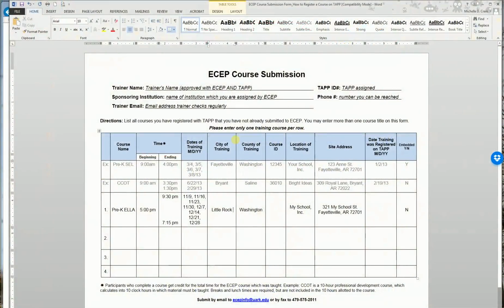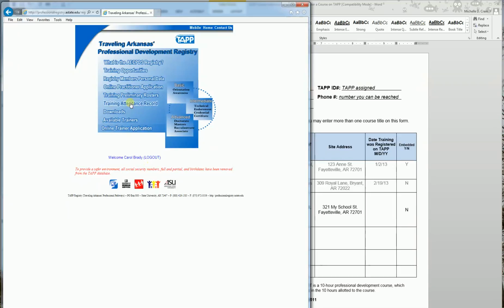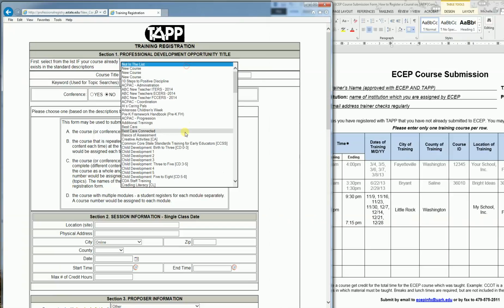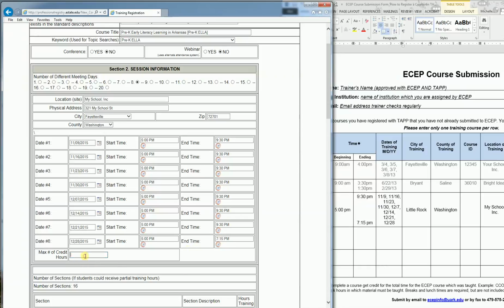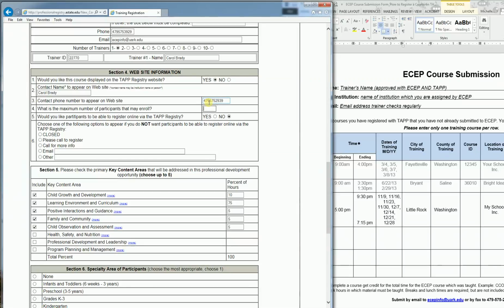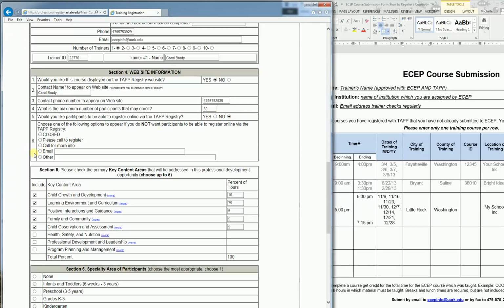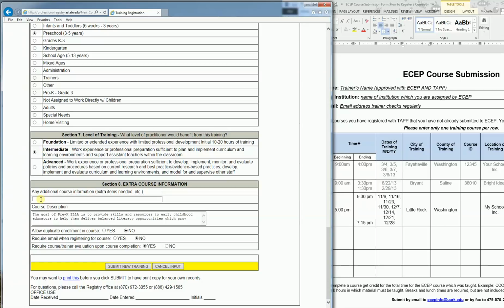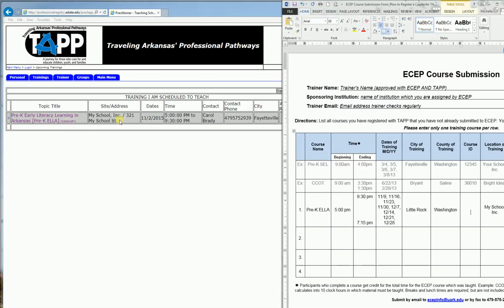How to Register an ECEP Course with the TAPP Registry